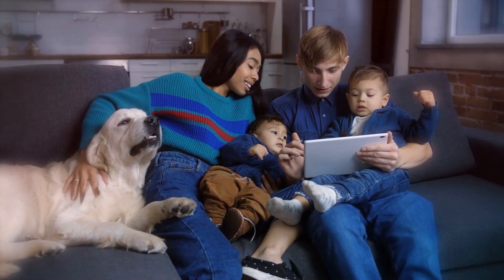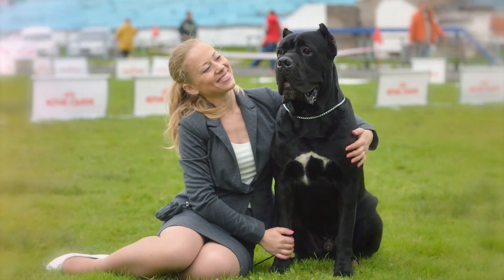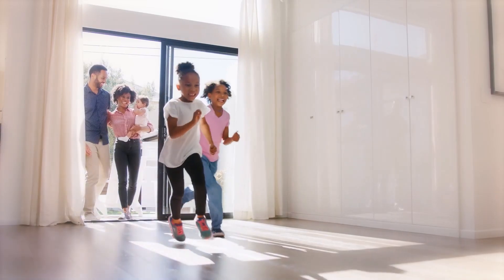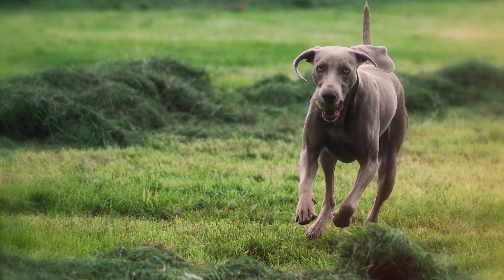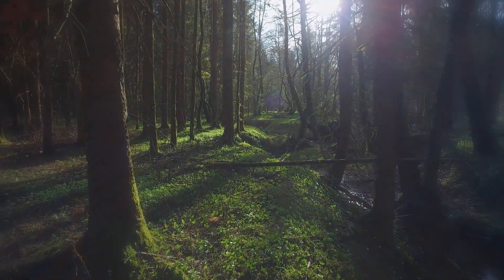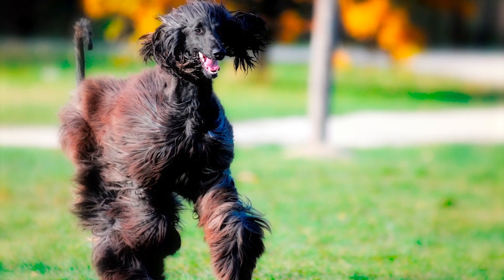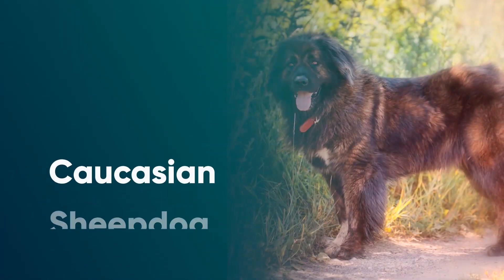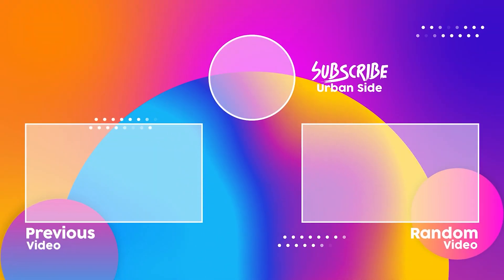10 Interesting Dog Breeds For Experienced Dog Owners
Some dogs make perfect family pets, and others are a couch potato’s dream.
But what if you’re an extra-experienced dog person looking for a rewarding challenge?
Some breeds aren’t suitable for every home, but could be just right for yours.
In this video, we have listed the 10 most interesting dog breeds for experienced dog owners.
From protective dogs who need confident handlers to loyal breeds who prefer just one person,
your new best friend could be among them!